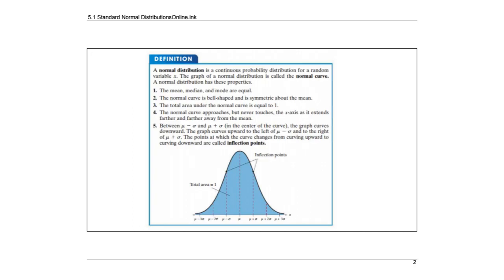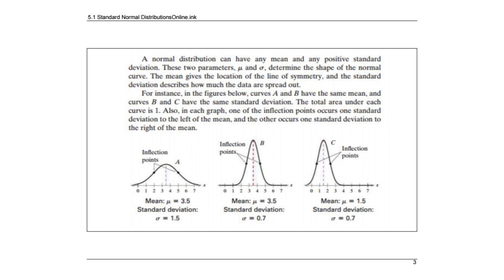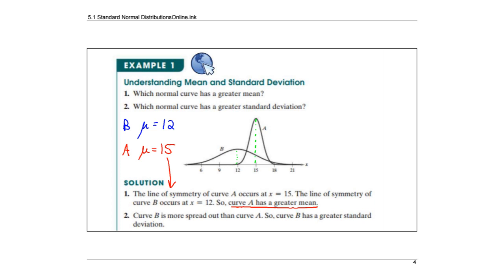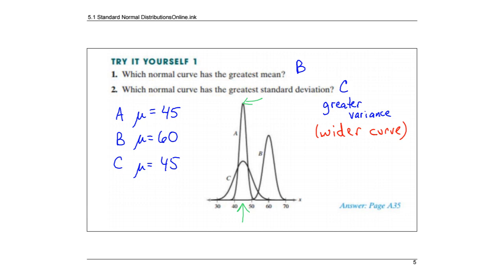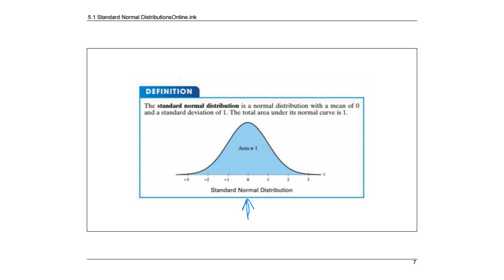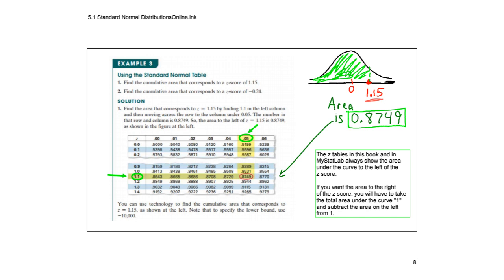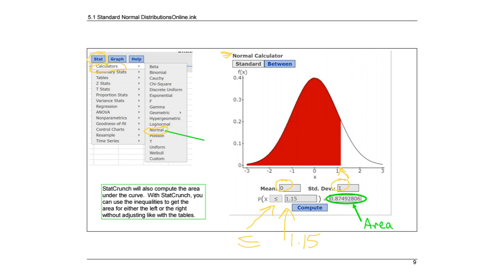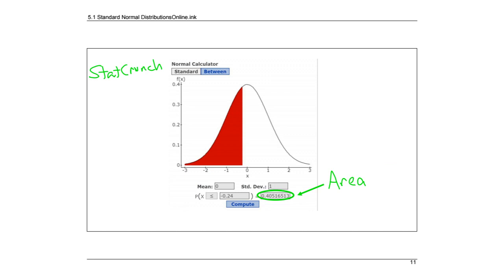Section 5 1 Part 1